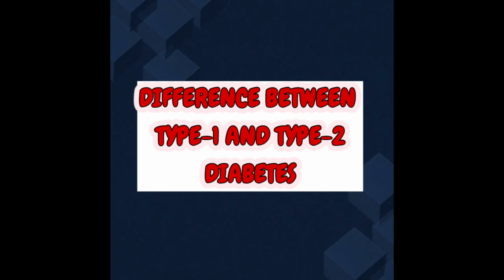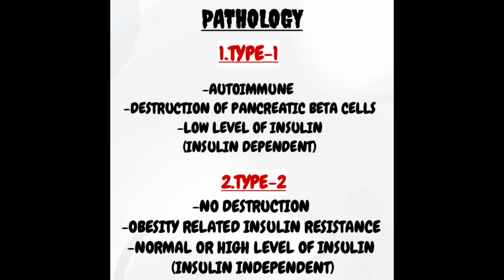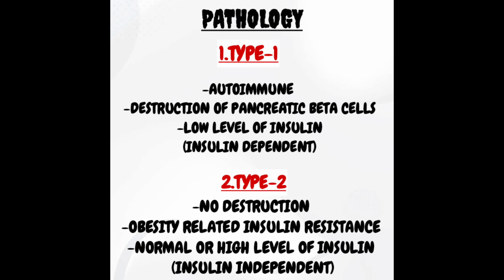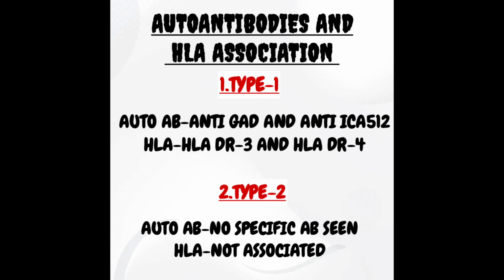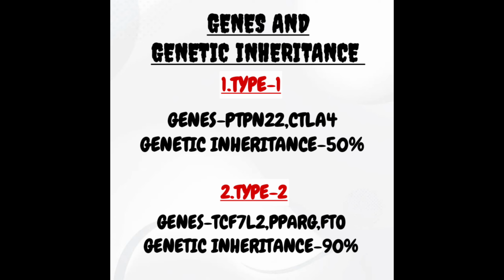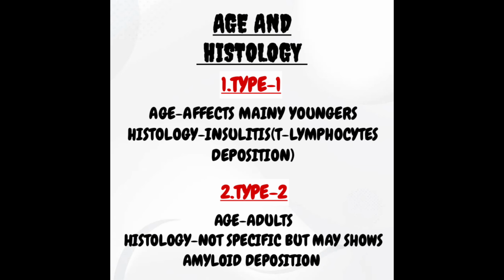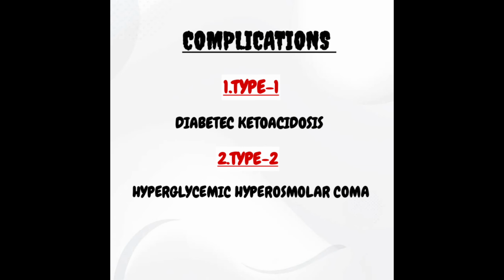difference between type-1 and type-2 diabetes mellitus